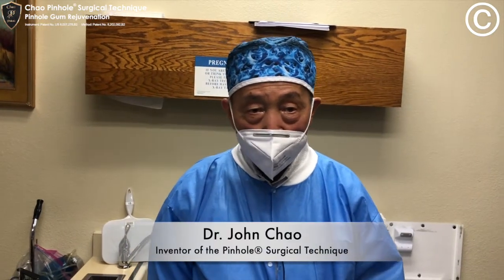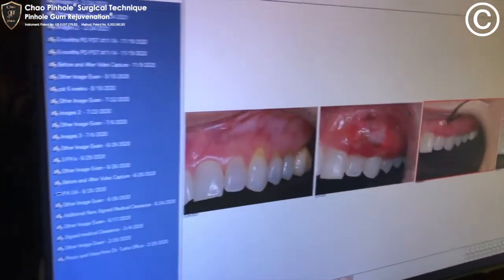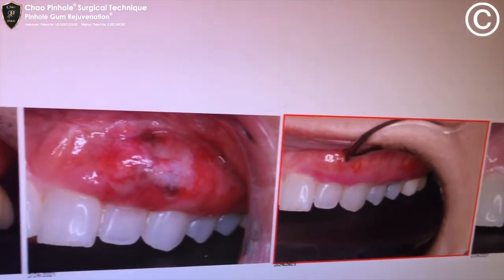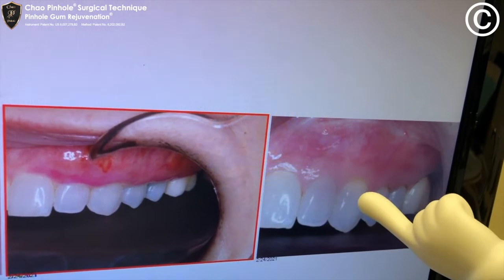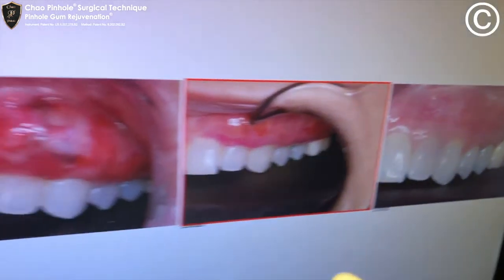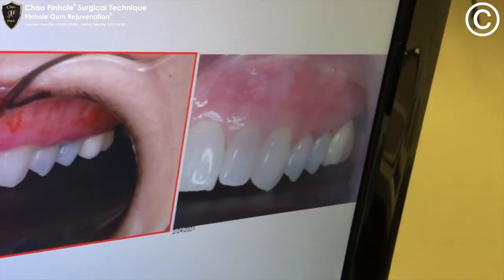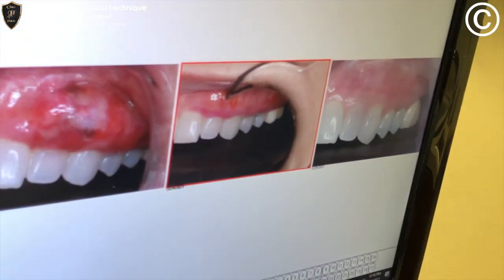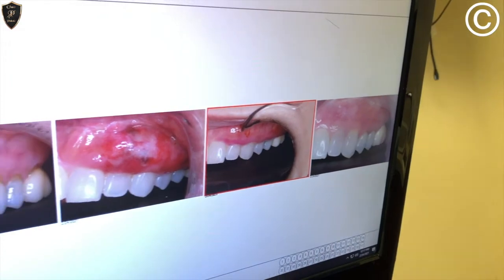PATIENT TESTIMONIAL - Jerri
Dr. Chao reviews a Pinhole® Case After 8 Months with Jerri